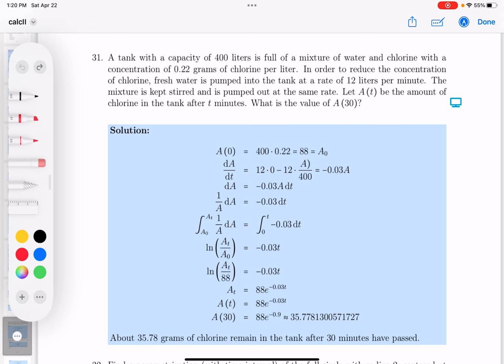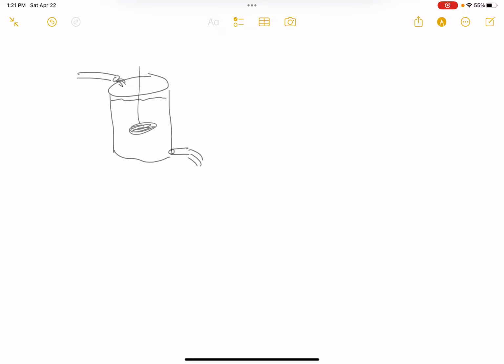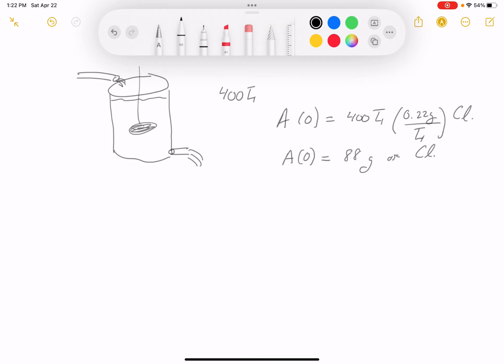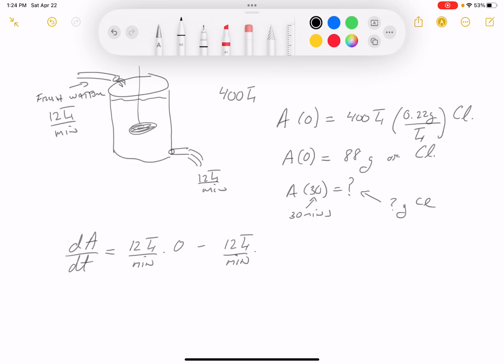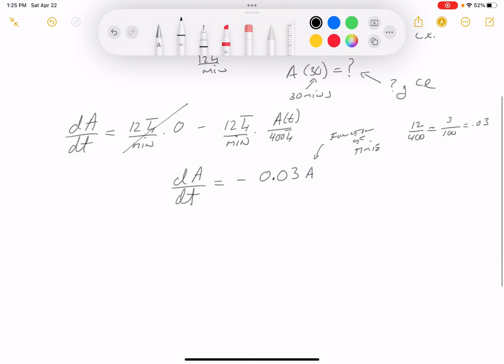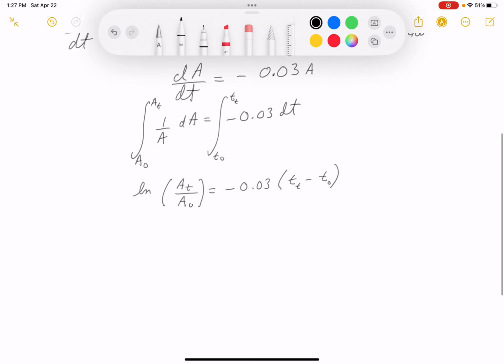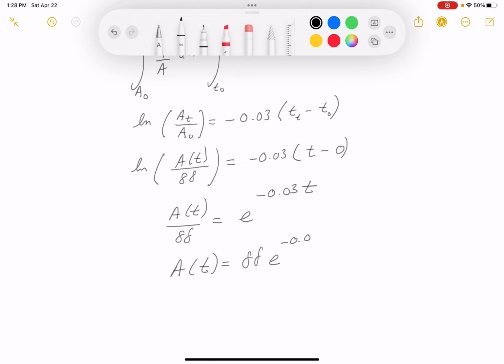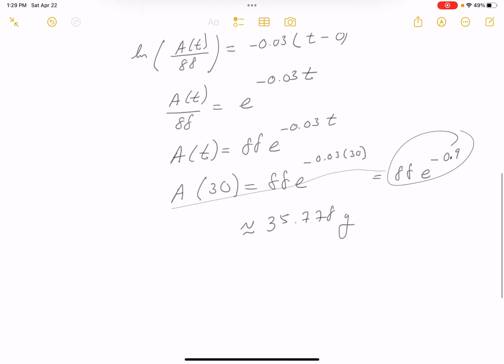mth 122 bprp review 31